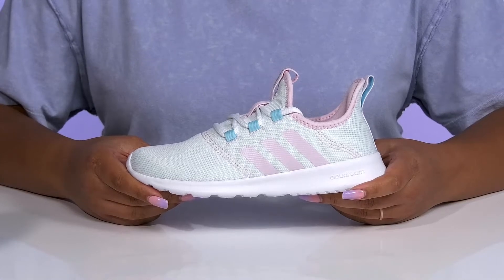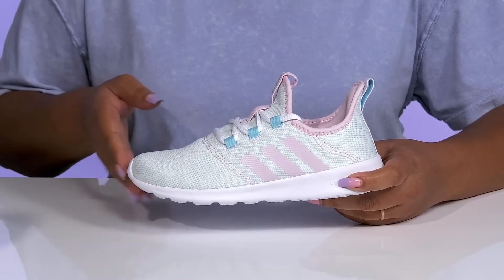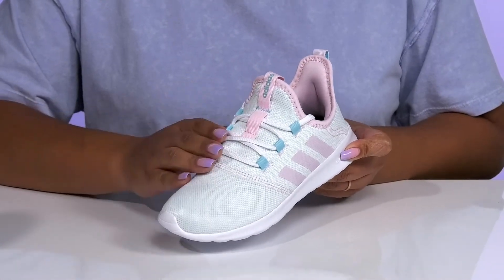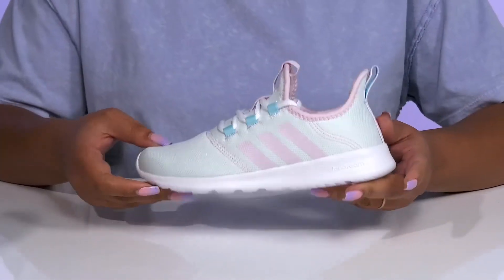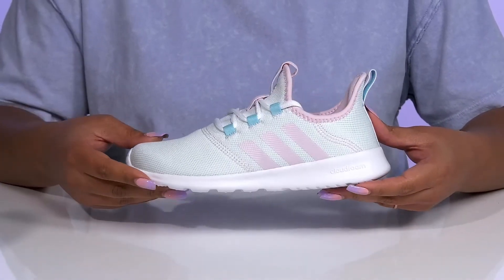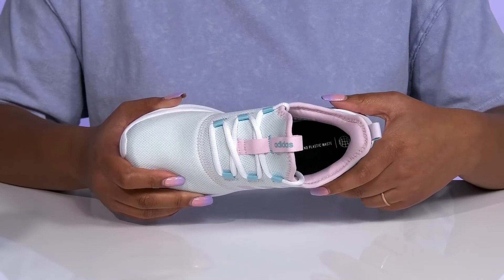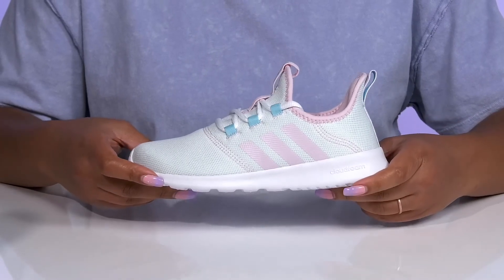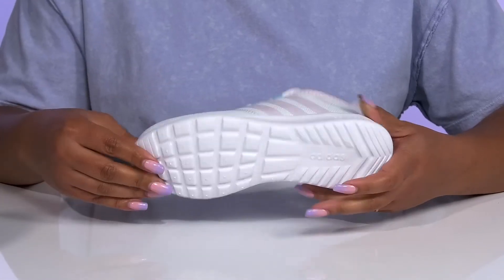adidas Kids Cloudfoam Pure 2.0 (Little Kid/Big Kid) SKU: 9616562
Let your little athlete take every stride in confidence wearing the  adidas® Kids  Cloudfoam Pure 2.0 sneakers.
Textile, mesh, synthetic upper.
Textile lining delivers maximum breathability.
Foam footbed ensures long-lasting comfort.
Secured bungee lace closure.
Round toe silhouette.
Pull loops on the tongue and the counter.
Brand name detailing on the tongue.
Iconic three-stripe pattern on the quarter.
Cloudfoam™ midsole ensures ultra-soft step with endless cushioning.
Flexible rubber outsole.
Imported.